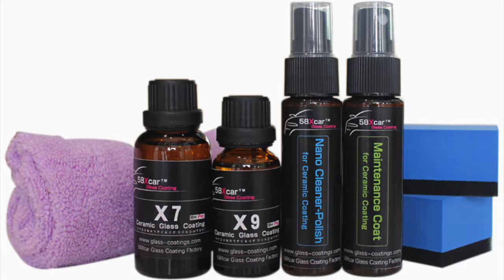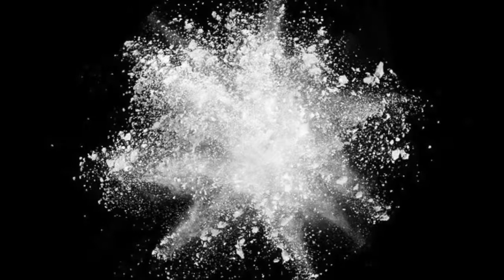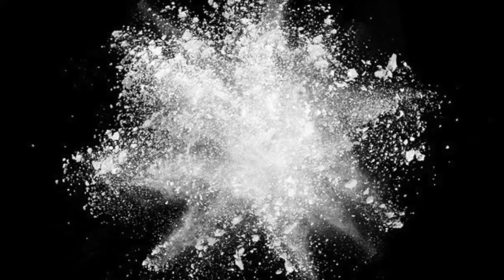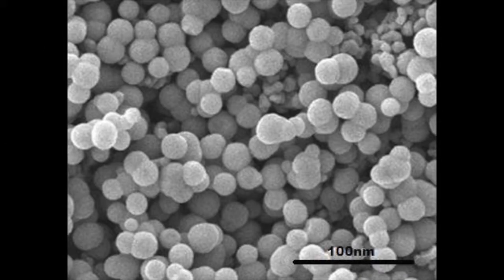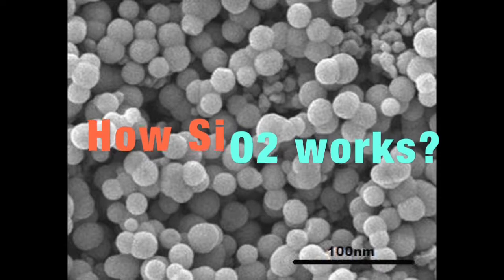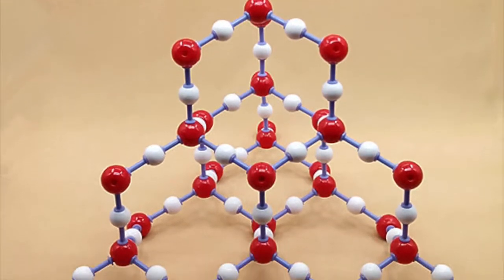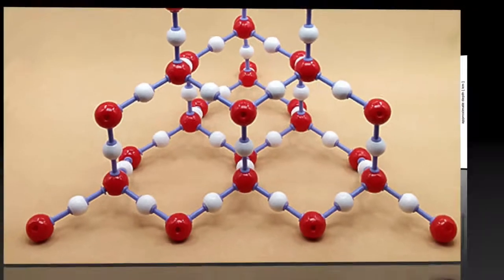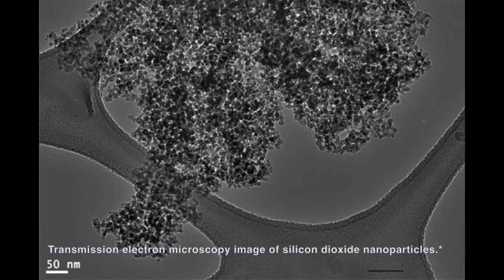Final Project Silicon Dioxide Based Hydrophobic Nano Coating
Chemistry of materials and nanomaterials

Team members:
- Sebastián Treviño
- Ana Sofía Siller
- Joel Arriaga
- Fabrizio García

UltraTech [UltraTech International Inc]. (2012, Noviembre 12). The Official Ultra-Ever Dry Video - Superhydrophobic coating - Repels almost any liquid! [Archivo de video]. Recuperado de

Ultra Hydrophobic Coating. (2017). Ultra Hydrophobic Coating--Surface Protection Expert.

Ultra Hydrophobic Coating. (2017). Silicon Dioxide Based Hydrophobic Nano Coating For Glass & Glazed Ceramic - UHC-GC.

L. Filipovic. (n.d.). 2.1 Silicon Dioxide Properties. 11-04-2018, de Topography Simulation of Novel Processing Techniques Sitio web

Siddiqui, M. (n.d.). 2.1 Nano‐silicon dioxide mitigates the adverse effects of salt stress on Cucurbita pepo L. 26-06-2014, de Enviromental Toxicology and Chemistry. Sitio web